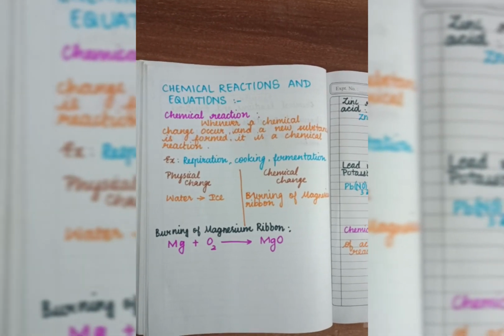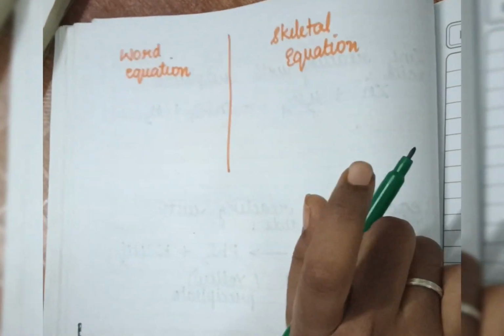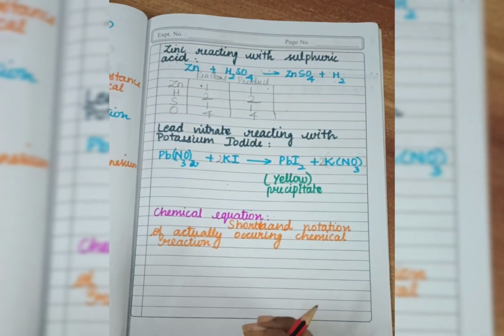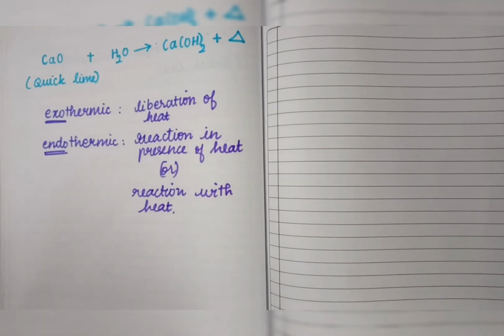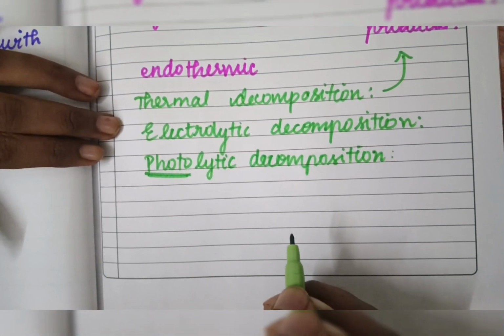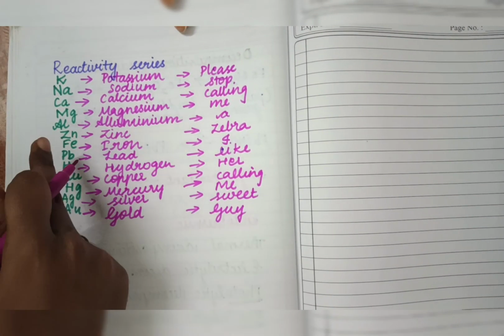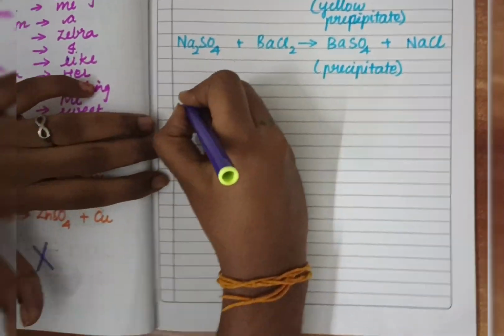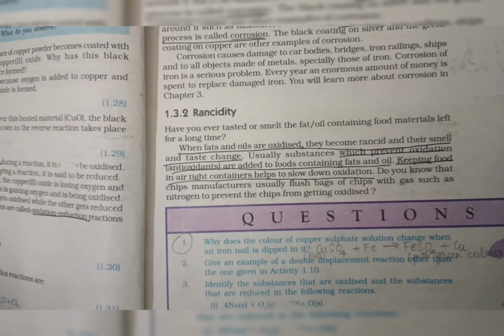Chemical reactions and Equations/Class 10/Science/Class 10th Chemistry chapter 1 One shot/NCERT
Hey guys,
This is my first lecture for you all, Hope it will be useful for you.Share to your friends too.See you all in my next video.. Don't forget to SUBSCRIBE.. Love you all..:)